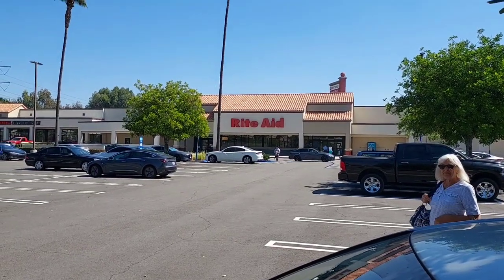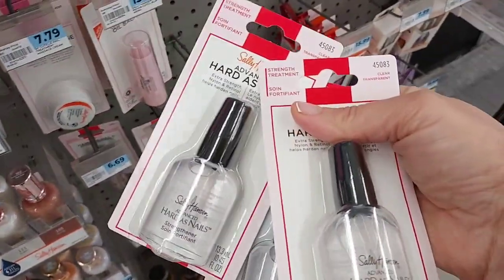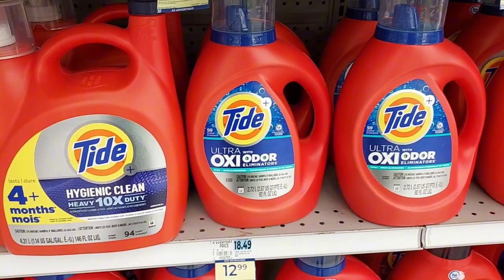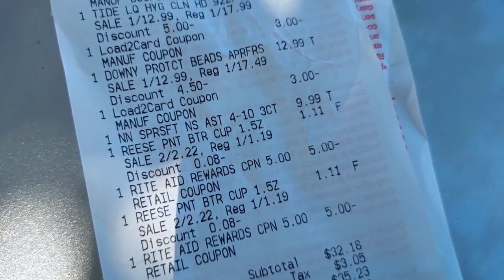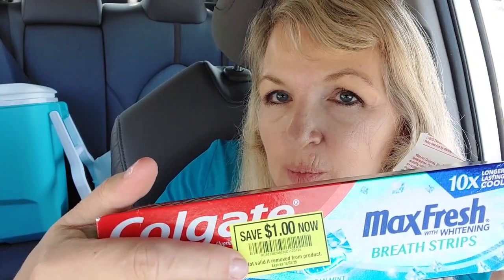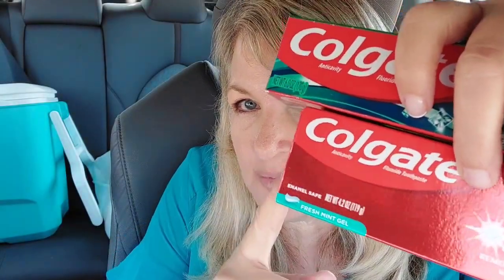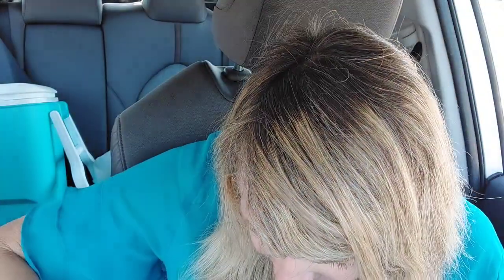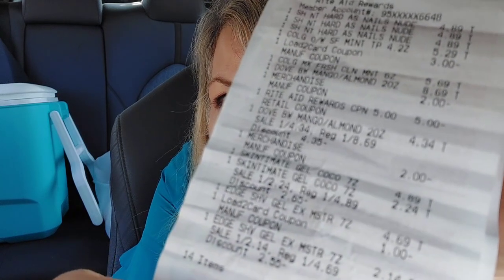Really Rocking and Rolling RiteAid Haul 9/24/2023